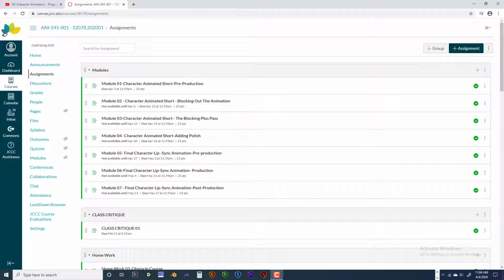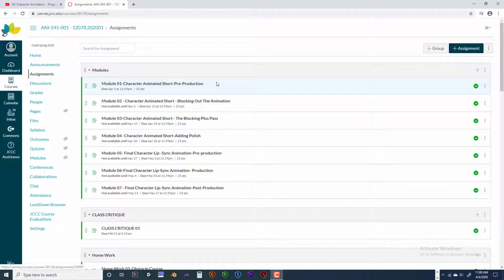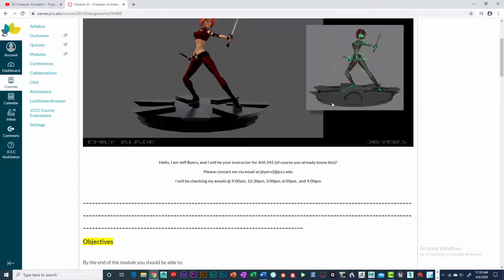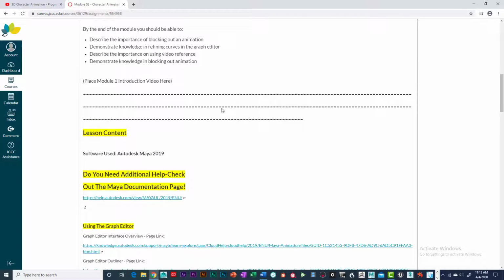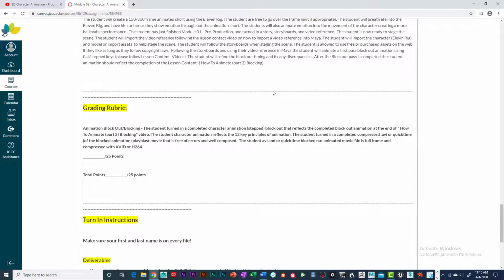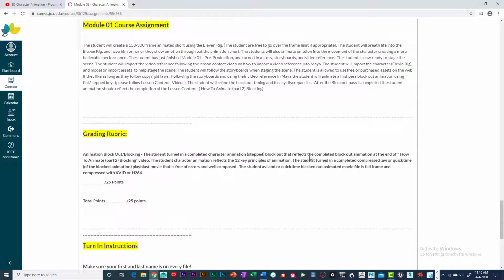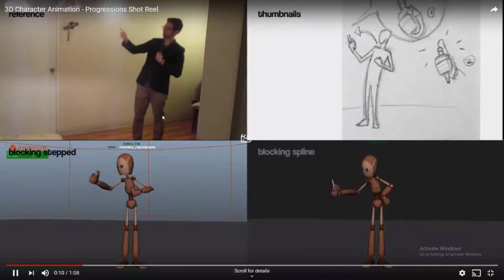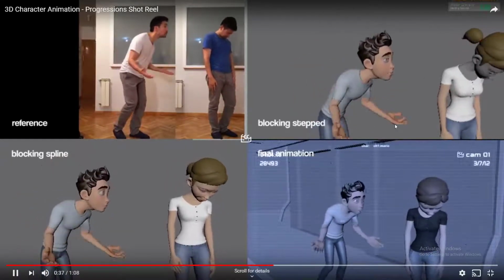ANI 245 Module 02 INTRODUCTION